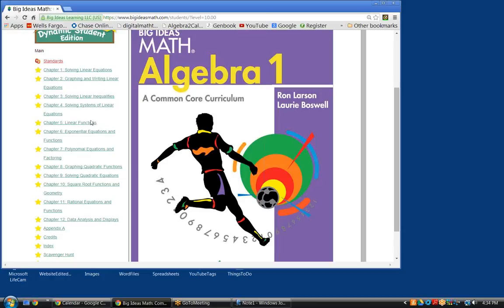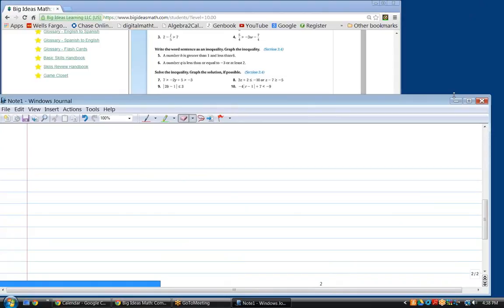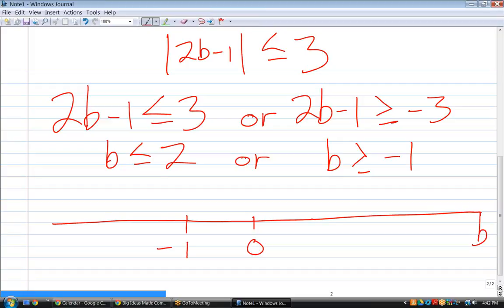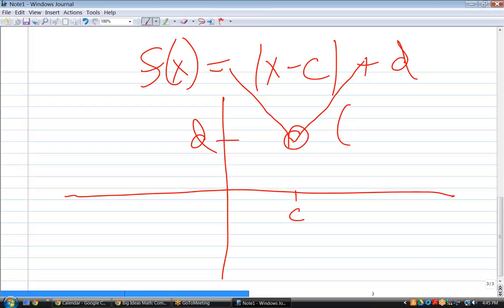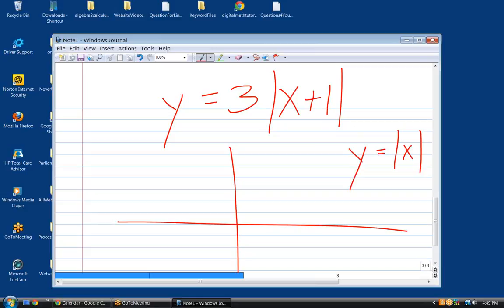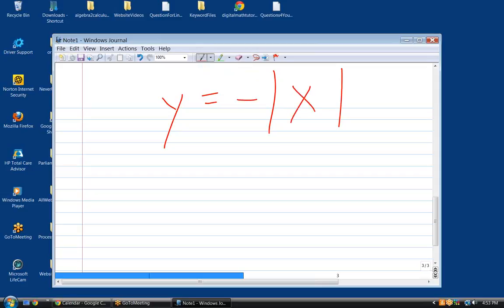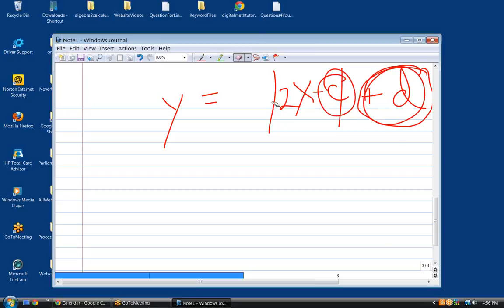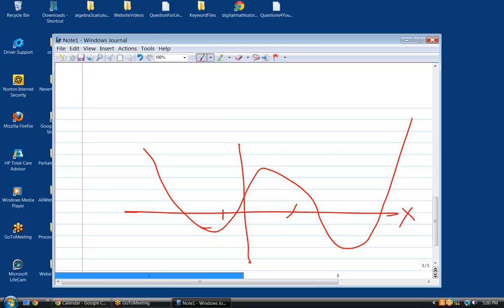Online Algebra tutoring, Absolute Value graphs, DB110414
online math tutoring services for algebra, geometry, trigonometry, precalculus, AP calculus AB/BC, ACT/SAT/GRE/GMAT prep This video deals with graphing of linear, and quadratic absolute value functions.